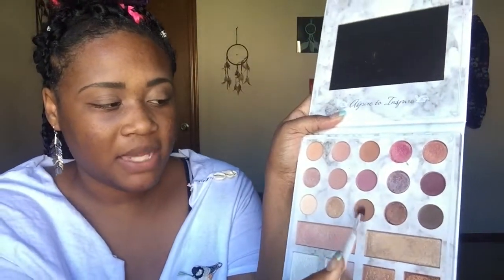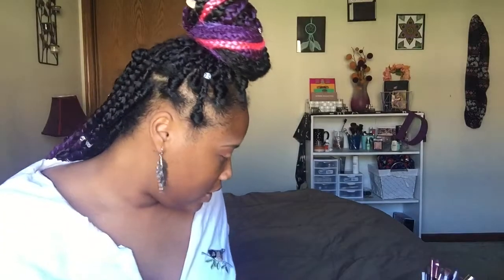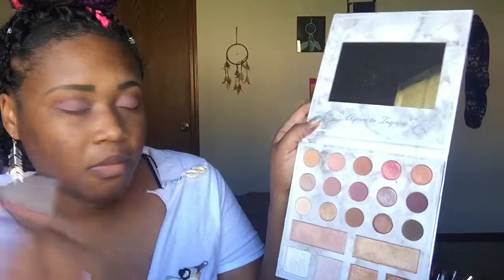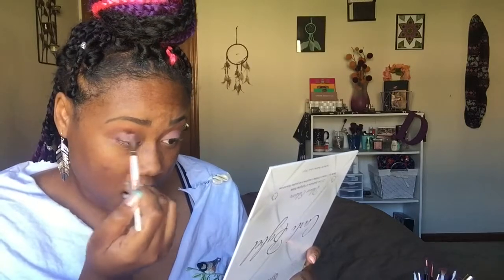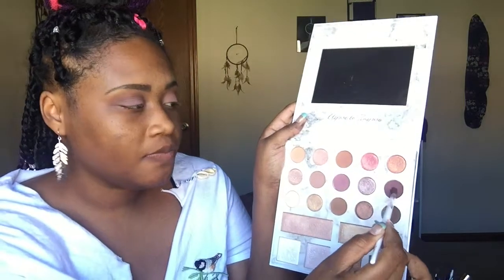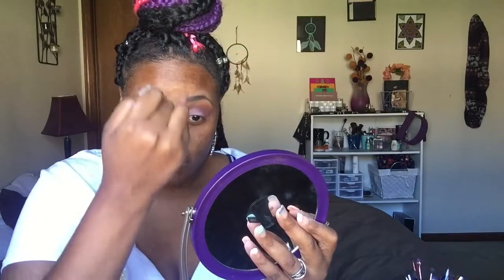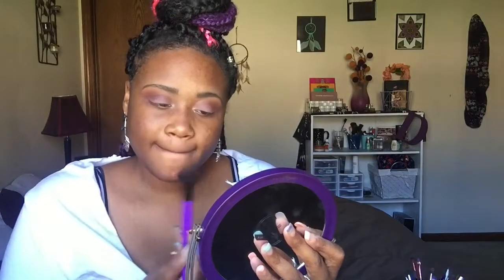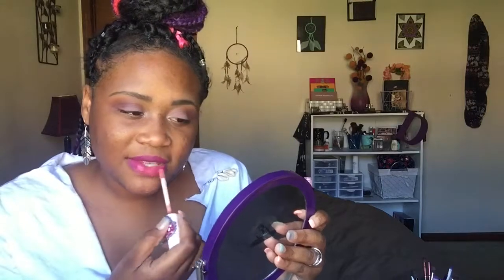Timeless Natural Look// Channeling my inner Softness